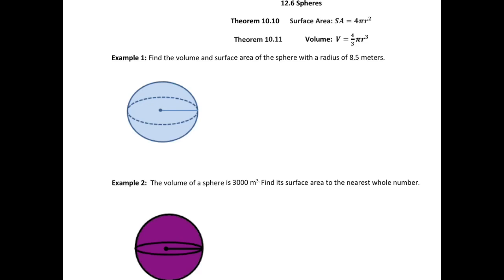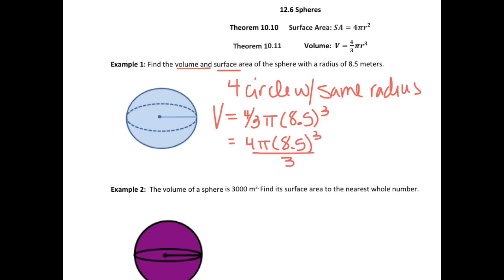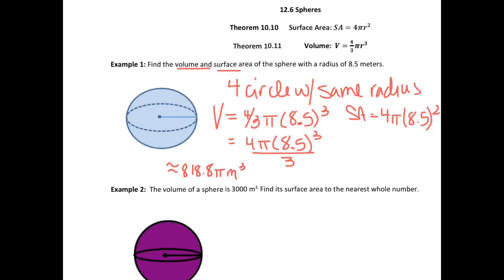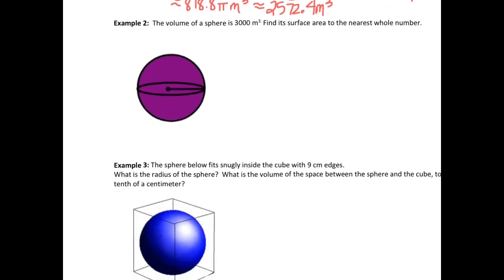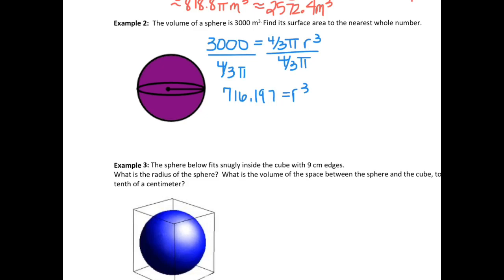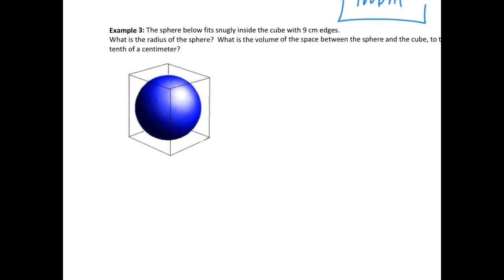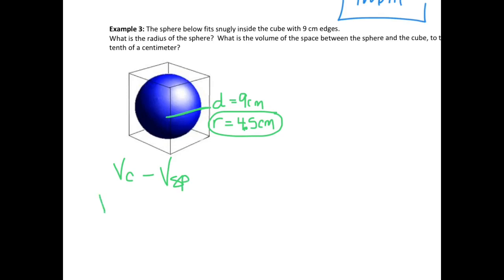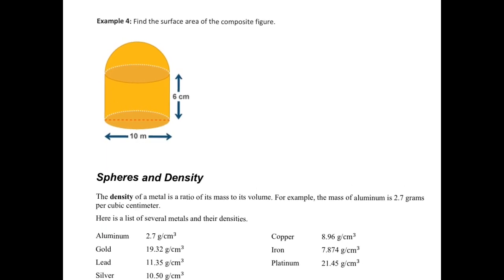Volume and Surface Area of Spheres